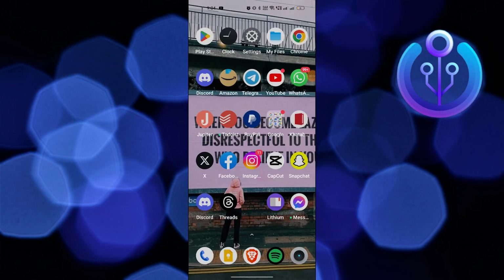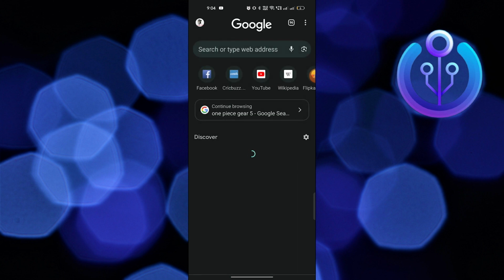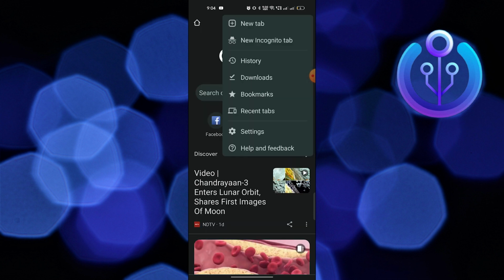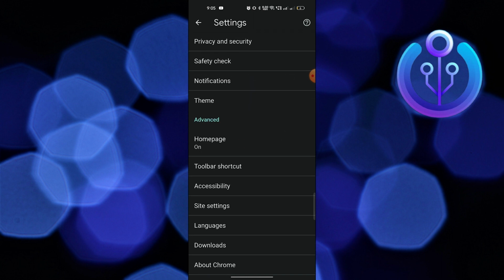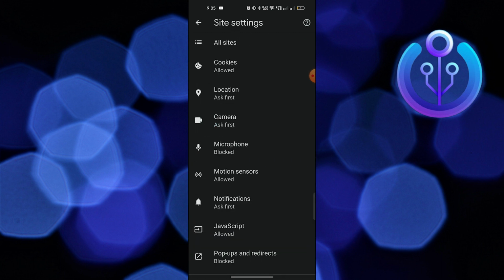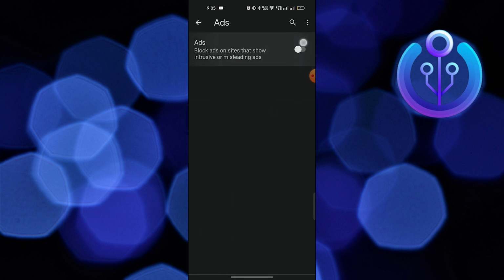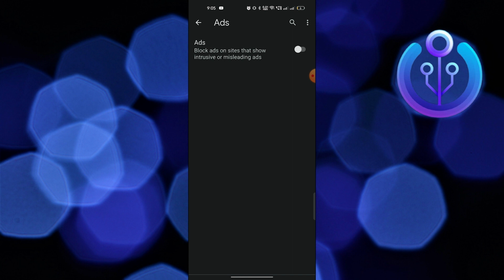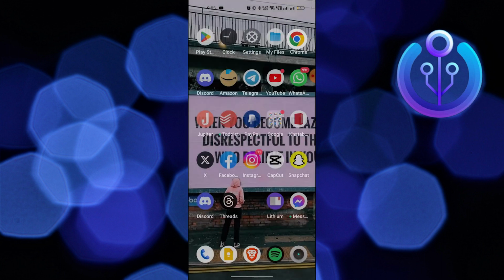How To Disable Ad Blocker In Chrome On Android (UPDATED 2023)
In this tutorial, you will learn How To Disable Ad Blocker In Chrome On Android IN easy steps by following this super helpful tutorial to get a solution to your problem!!